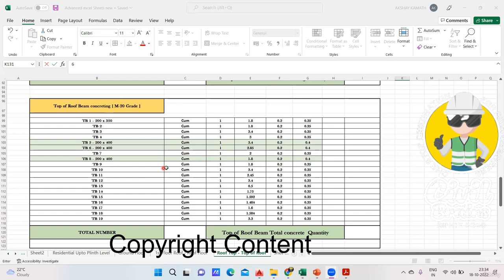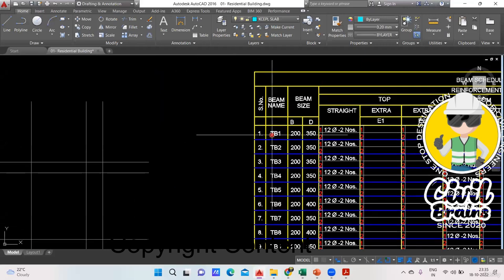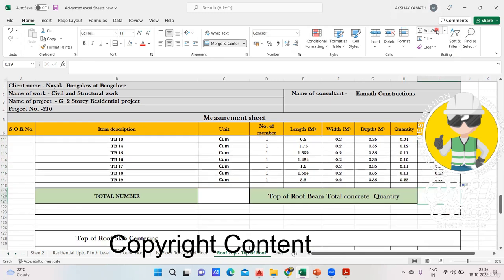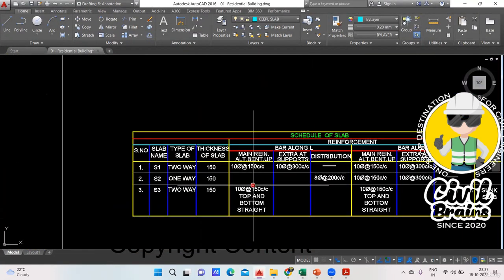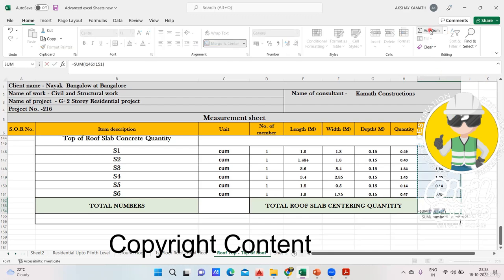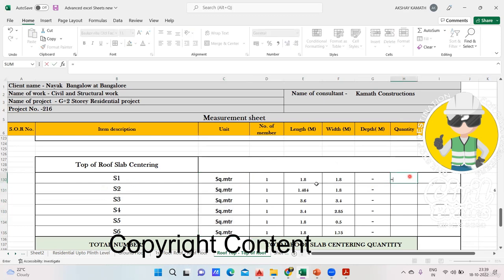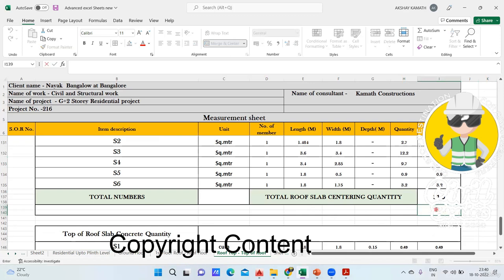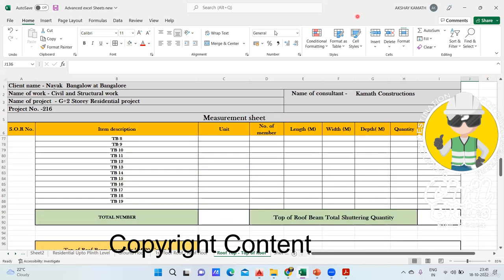42 Roof Top Beam & Slab Centering & Concrete Estimation